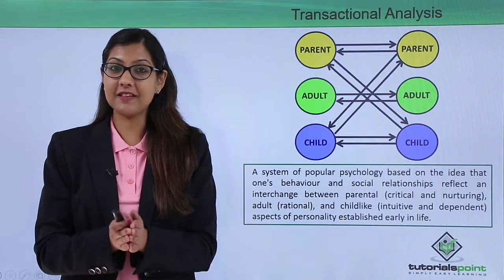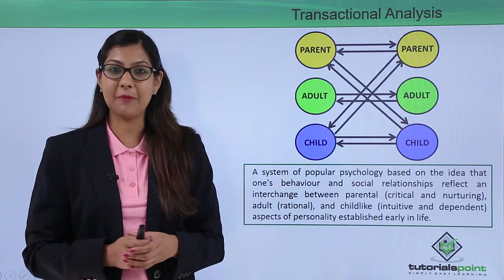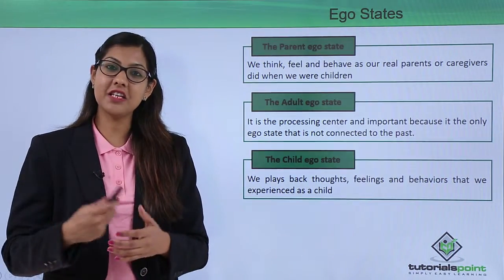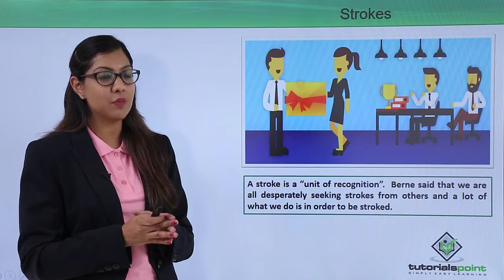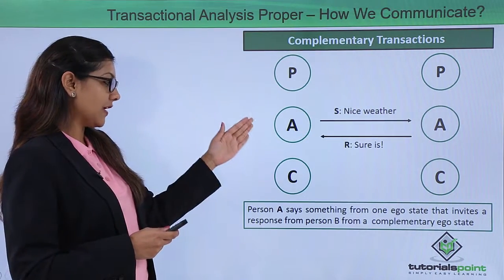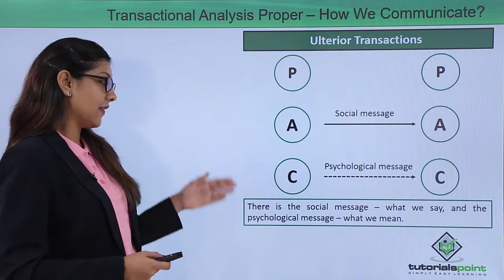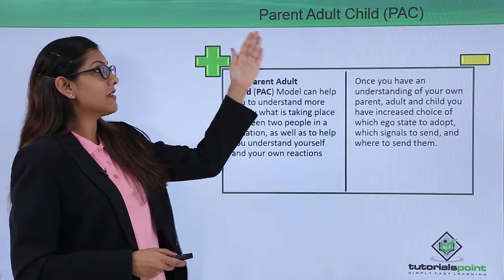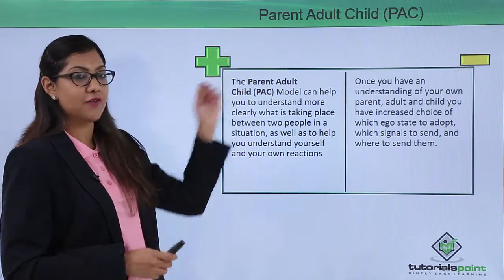Teaching Skills For Educators - Transactional analysis